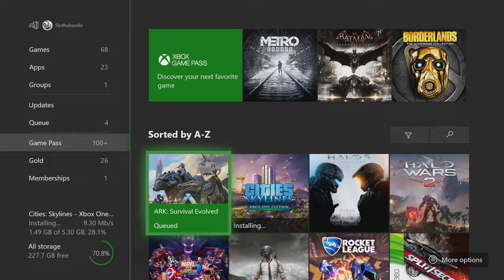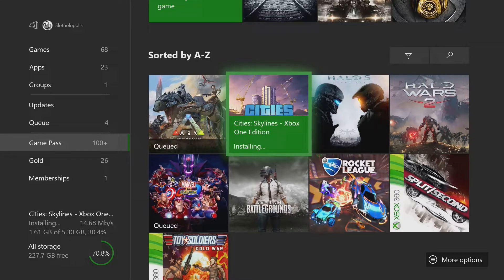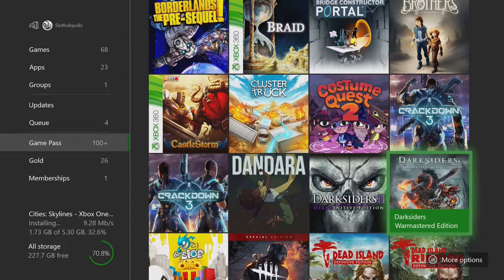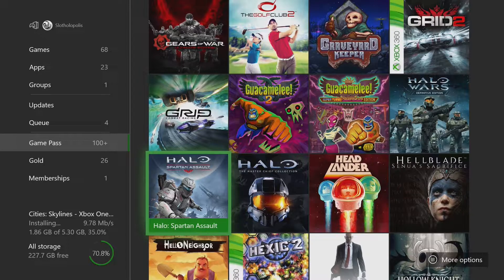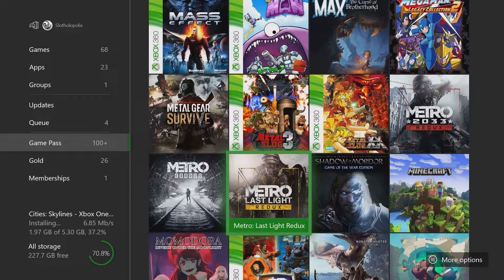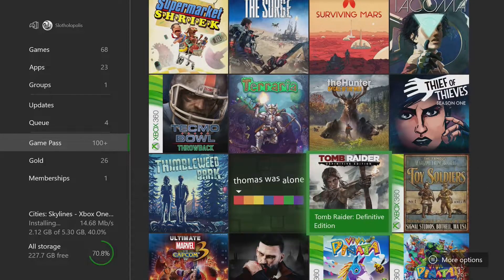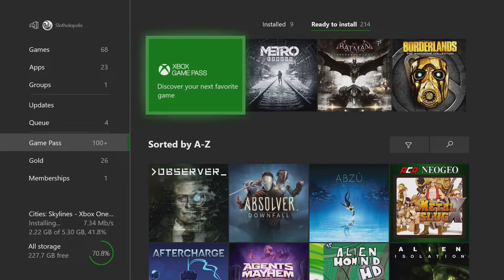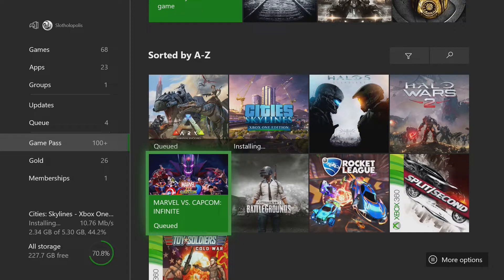Ultimate Game Pass Sale!